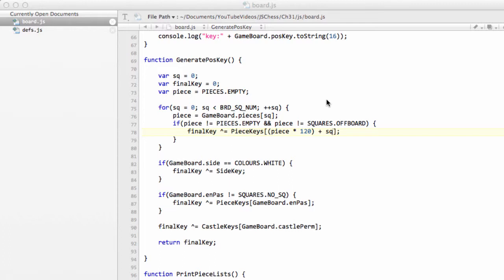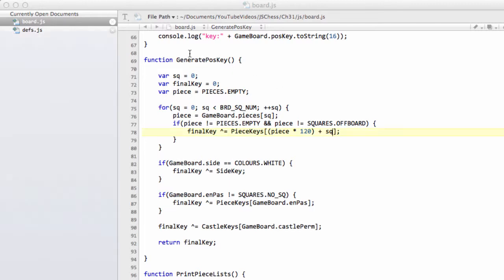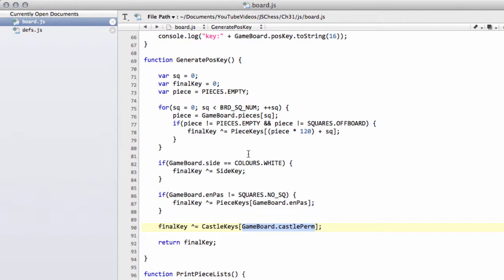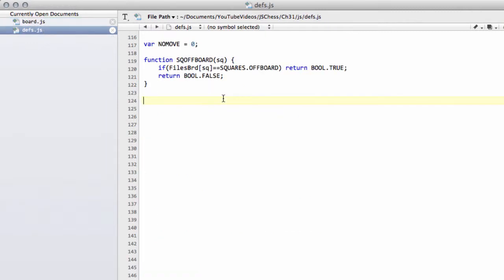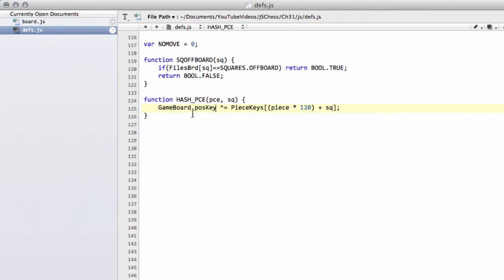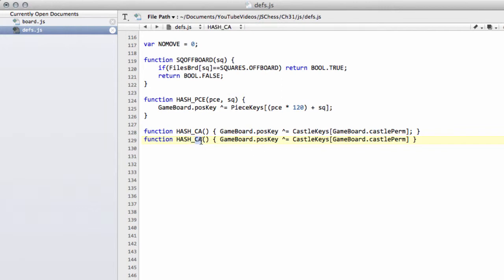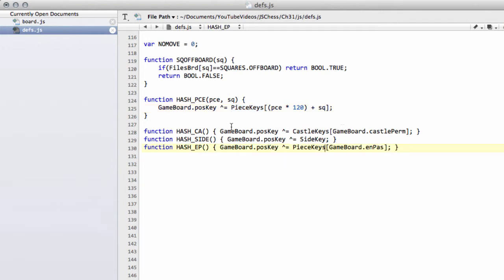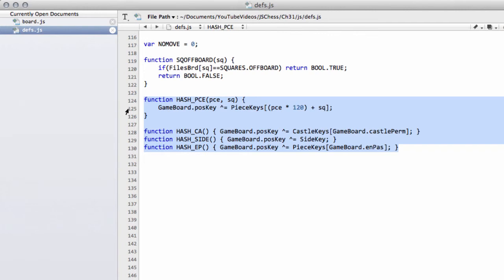Programming A Chess Engine In Pure Javascript Part 31 - Make Move #1 - Hashing Functions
NOTE I use TextWrangler for writing code on the Mac. You can use any text editor you like on any OS you like.